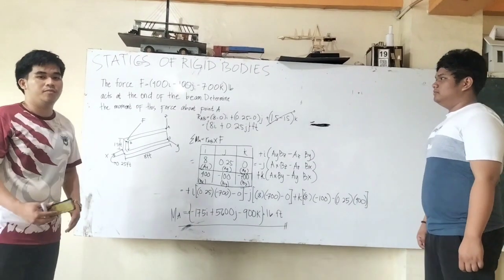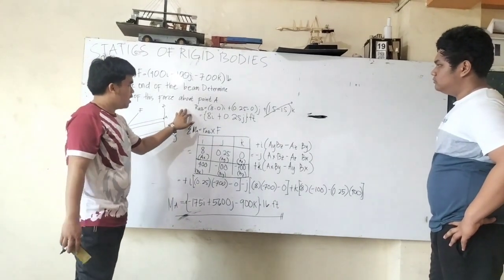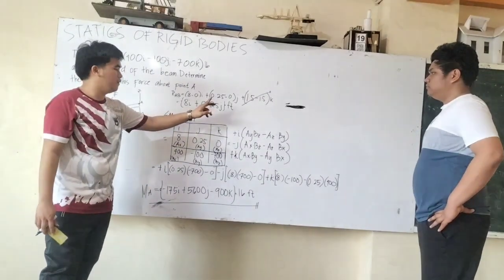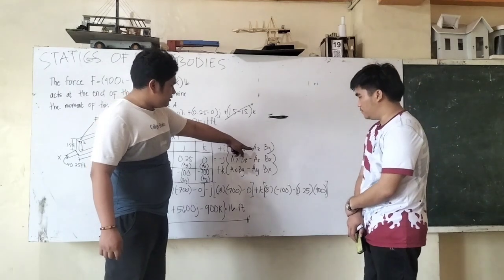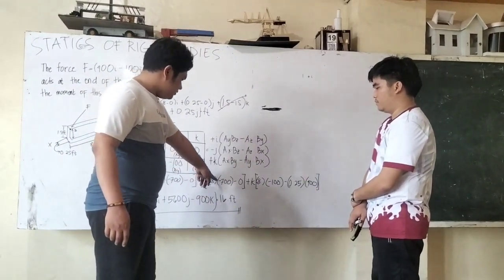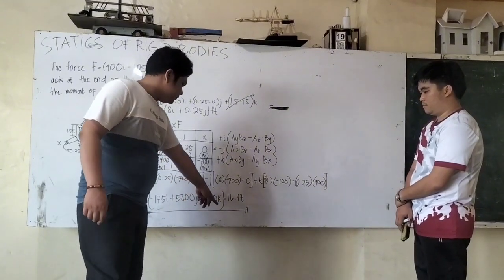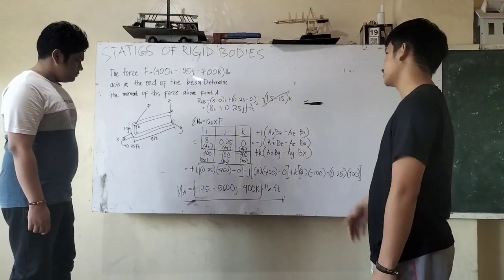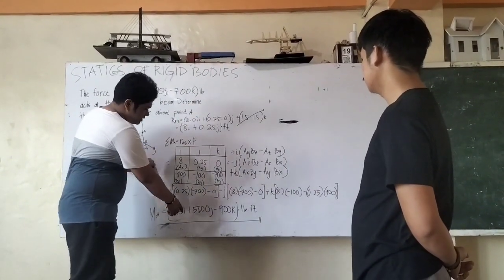Statics of Rigid Bodies /CARTESIAN FORMULATION/